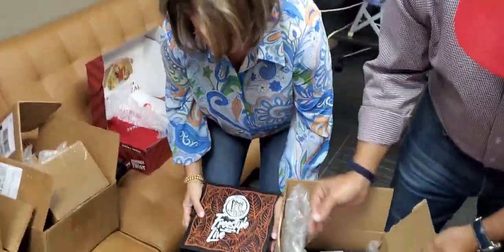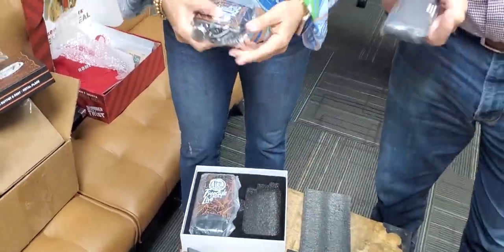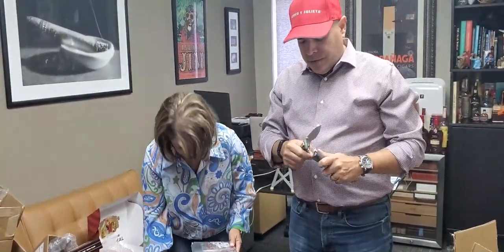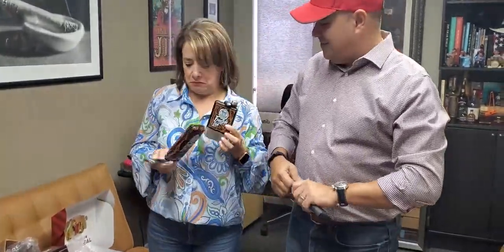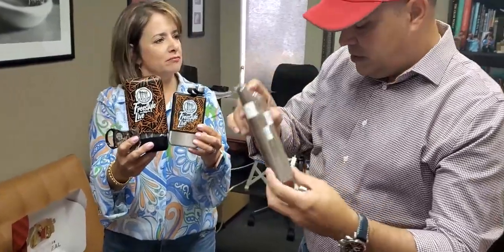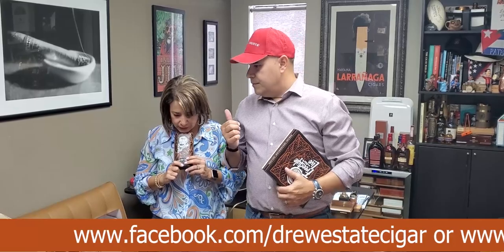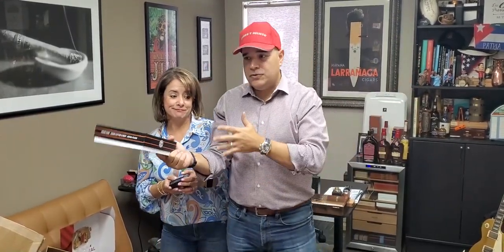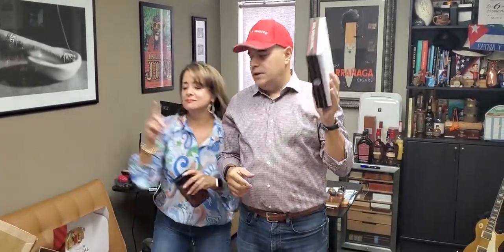CIGAR SNOB MAIL TIME 🚨 Drew Estate Freestyle Live, Romeo Y Julieta, & some Broken Barrel Whiskey!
We're coming up on a big event weekend and the boxes were piling up. Y'all know what that means. MAILTIME!

Thanks to all who sent in packages. We sincerely appreciate it and look forward to them every time. Come by our booth and say hello at Rocky Mountain Cigar Festival!

For more awesome content visit cigarsnob.com